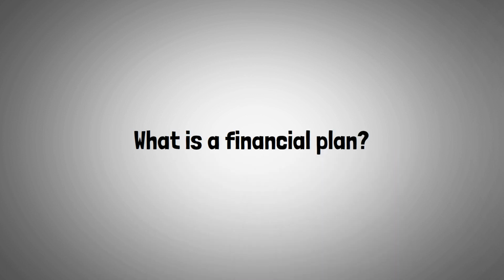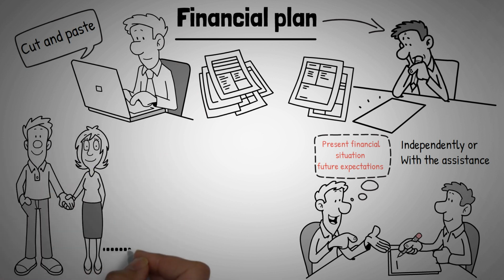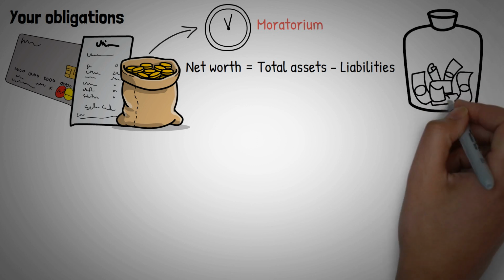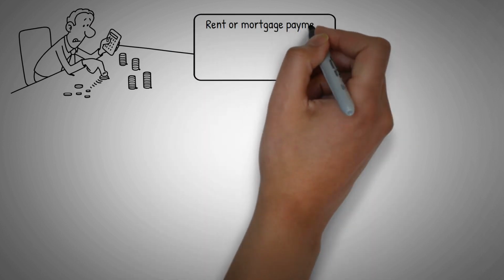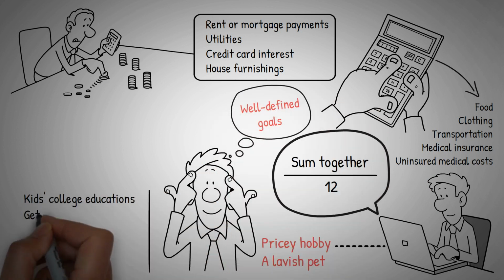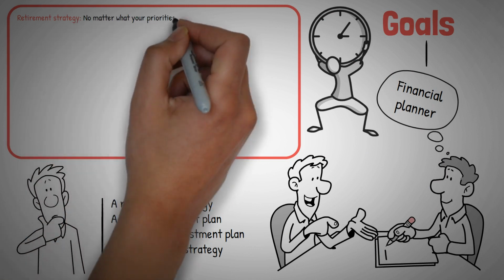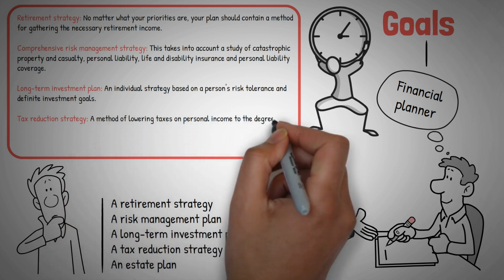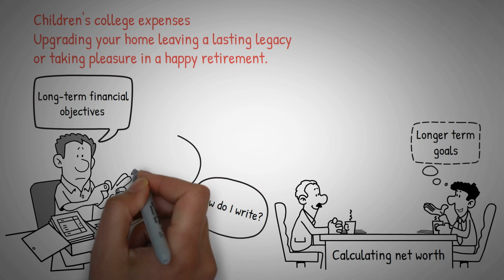Start your Financial Planning for Grow and Wealth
Start your Financial Planning for Grow and Wealth Welcome to the @Success in Coaching YouTube Channel

1)This video has no negative impact on the original works (It would actually be positive for them).
2)This video is also for teaching purposes.
3)It is not transformative in nature.